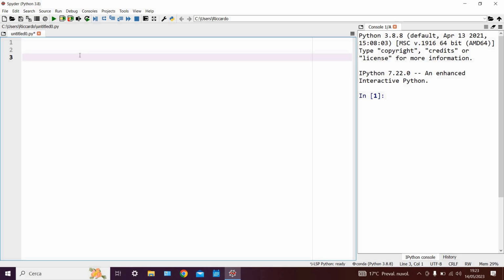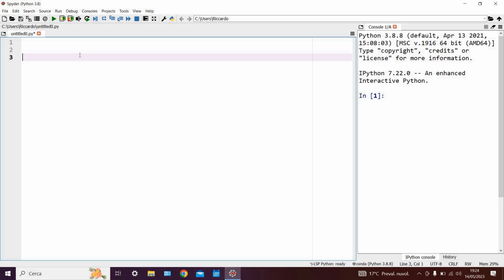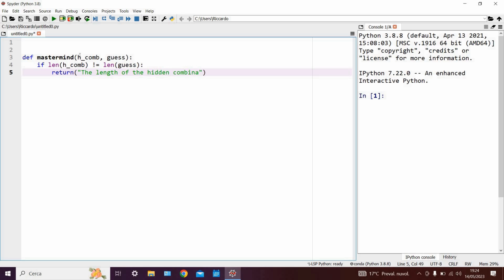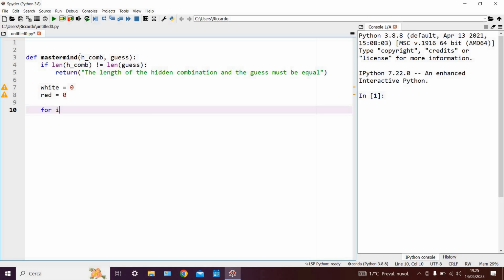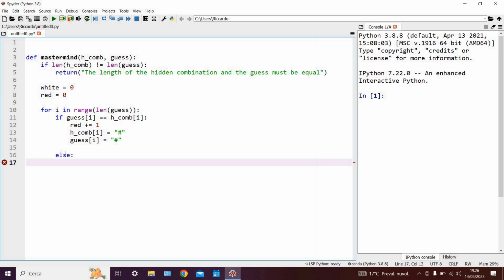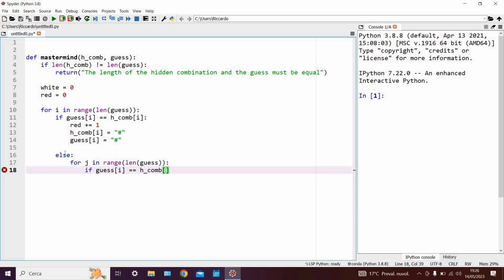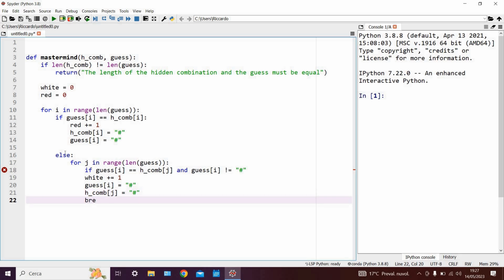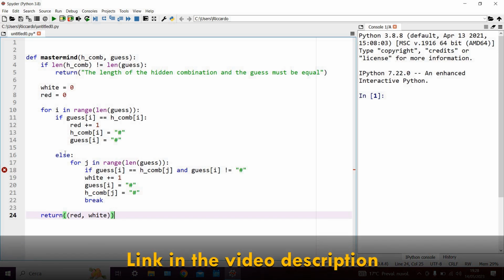Coding Challenge #16 – Mastermind - SOLUTION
Solution to Coding Challenge #16.
Discover how to code a function which replicates the Mastermind Game!